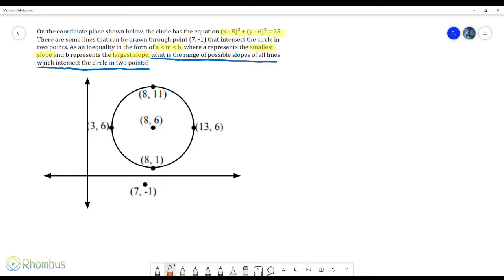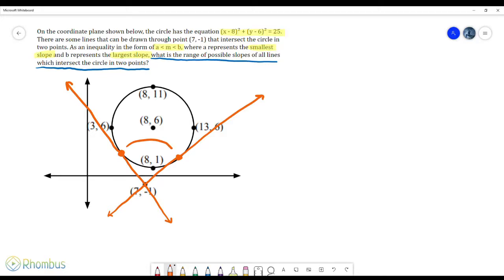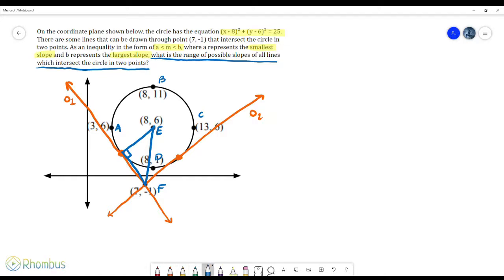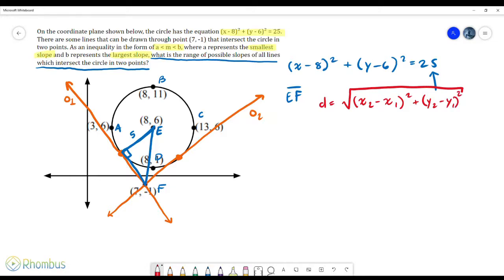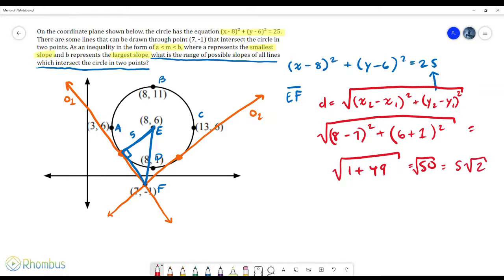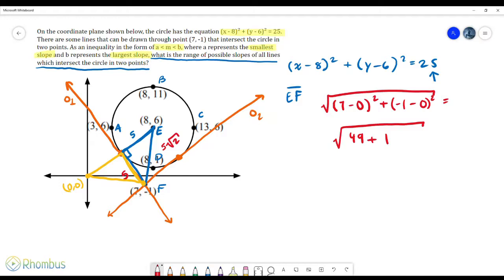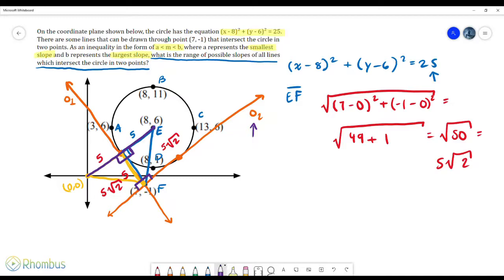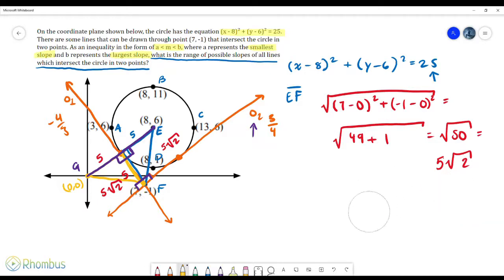Possible Two Point INTERSECTIONS on a Circle | Form an INEQUALITY of Total Possible SLOPES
Welcome to Rhombus!

In today's video, I explain how to form an inequality of the total possible slopes intersecting a circle at two points. The way I said it sounds confusing but the diagram in the video gives a better visual. This problem requires you to know about 45 45 90 Triangles, the Distance Formula, Slope Formula, and the parts to an equation of a Circle.